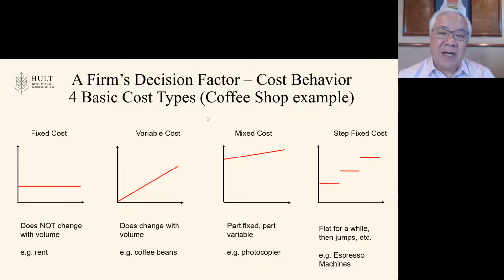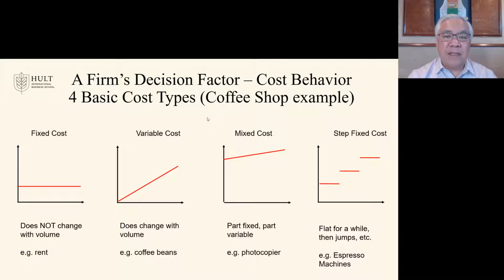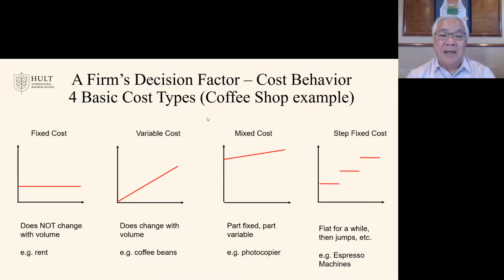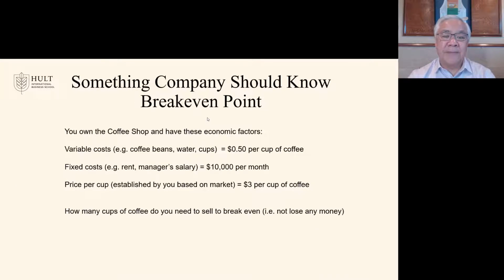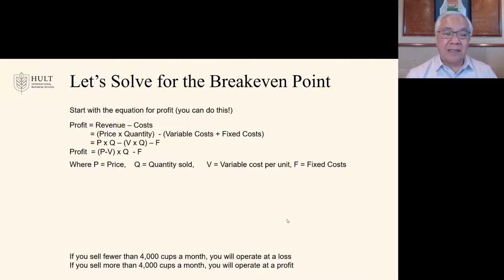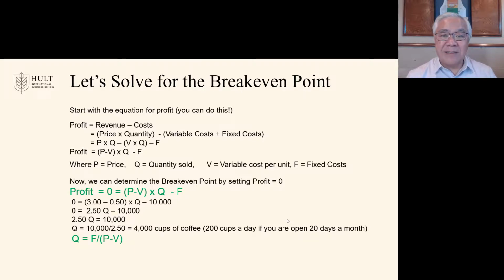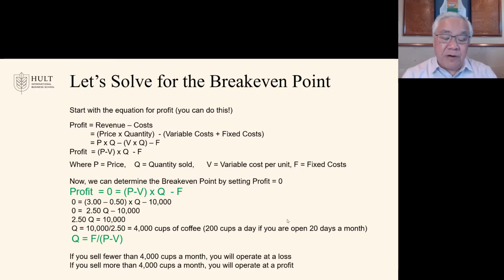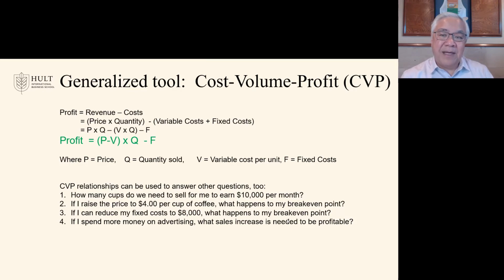video for session 1 econ, stat and analysis 3 of 7